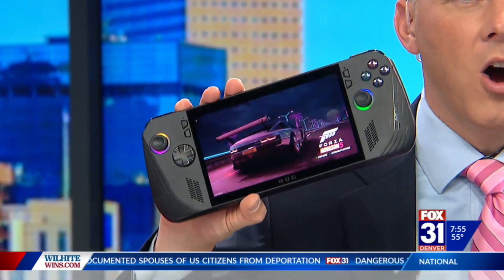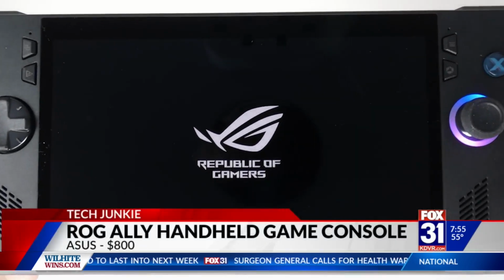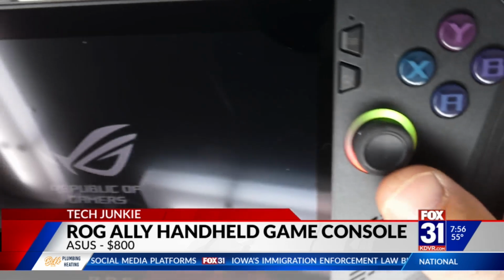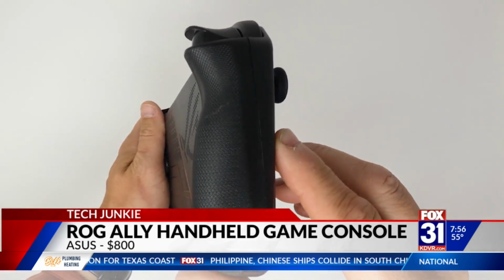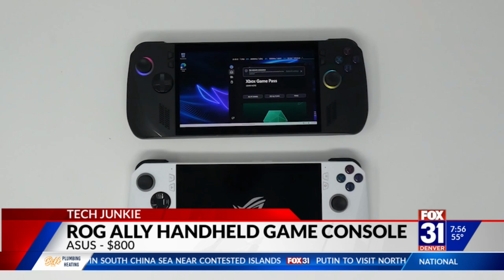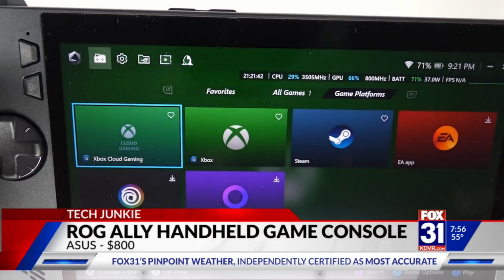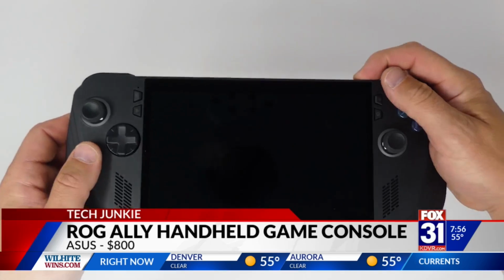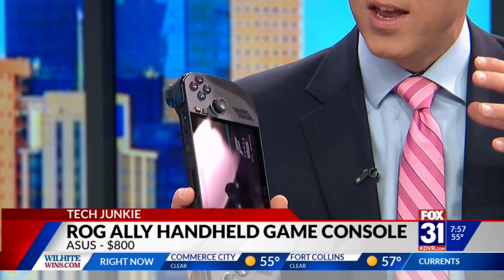ASUS ROG Ally X hands-on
Kirk Yuhnke checks out the brand new hand-held gaming system from ASUS - the ROG Ally X.  It promises to be an better and improved version of the previous Ally handheld.  ASUS said they took user feedback and improved the Ally.  Is it worth $800?